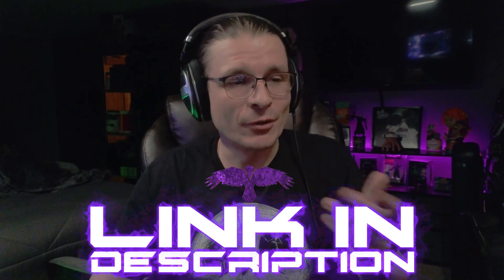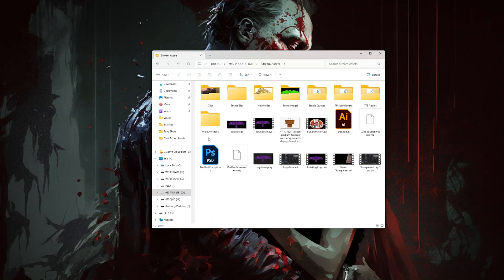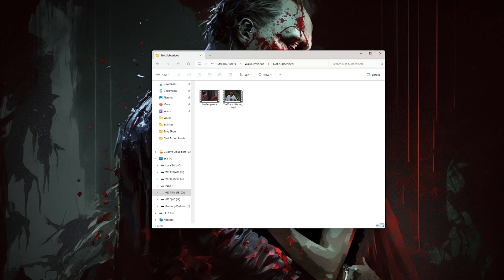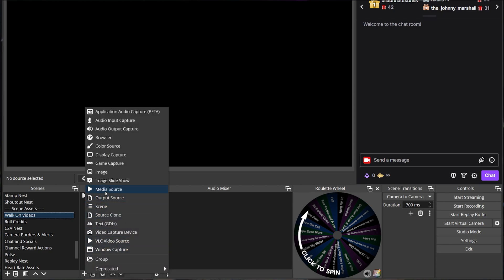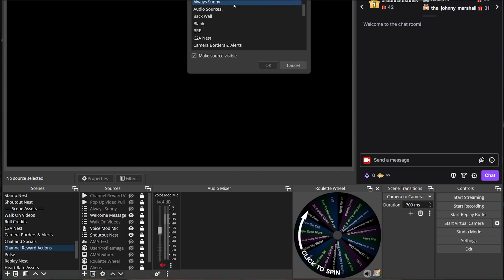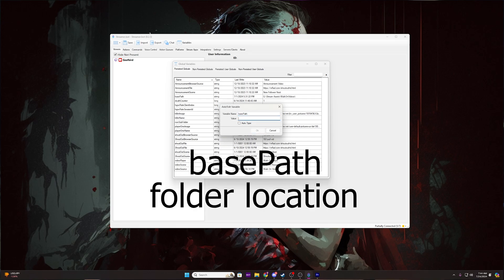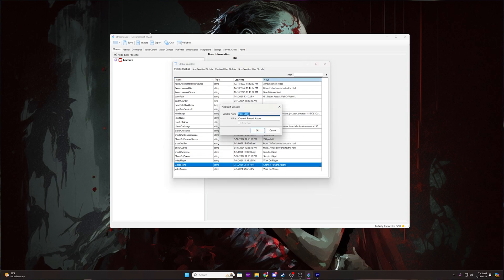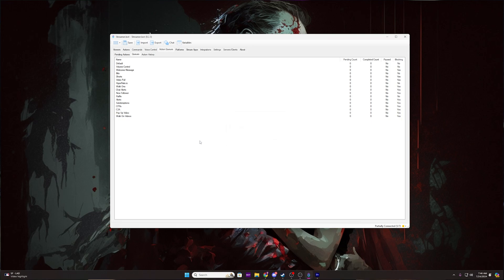Walk On Videos, with Duration Detection, for Streamers Using OBS & Streamer.Bot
This is how I originally wanted to setup Walk On Videos and it just works so much better than the original. You no longer have to create multiple actions for each user, and the C# code does all of the work for you. Enjoy!

- - -  VARIABLES (because I rattled em off pretty quick...) - - -
basePath = The path to your WalkOnVideos folder
videoPlayer = Walk On Player
videoScene = Your main scene name
videoSource = Walk On Videos

- - - C# CODE (yea apparently YouTube won't allow C# code... so you have to import this into streamer.bot) - - -

U0JBRR+LCAAAAAAABAC9V1tv6kYQfq/U/xClj20iXyDEfQMnGEPCCQZ8K33wehezx+tLfQFMdf57xzaE2JCjU6lqJCtiZnZm9tuZb3f+/vmnm5vbLUlSGoW3v9+Iv1UCGsRRkultcUBDGuTBWX7L3Qv34u1RSzIHZH+XP+Bn6ASkNHktbp73pbvaDDROnm2ipNQphKwRTfC76pzJLX/P3XPvCkxSN6FxdlR+9BVpedh3j5owZ6xUfatzwk4jJ6cyS0HyRy25OakqNcXVnjqY6/Z667sHrtO56/B85+6RE9AdwZLQW/cEnu91TvGrZX/lJCfH2B/lJHQQI6XPLMlJQ7N3WY7JMImCEU2zKCnAaO2wtGF1QlD+5WYdJTeGw/ybL2EjtJdEeVzaSPfizTxHmARxvcWPVg7bOUUKMF2LkjghjoJ3AC/0bhS6eZKQMLumzRLqeXBoJaR/NmJeQt2Cu7HHj/l+78DPaZM1gaRcchGiUsu/r1YGhZ3t0tXqlbpJlEbr7H76vFithgkE3UWJ/9BZrbYdqDORE3lptQpSN0oYRfeYsdumyz/b8VGRETnCVfLYnMYocL2lyA5Y0bMvO27Slr347O2jXOf42UJhtJQ9zeIdNsapY7x6lrDfuOKrN+MH6tzogqzLQN97mkWeKvc9d6RTpLCvqjLeImHnaeaGWaLO2XMvPtkQ8Fn+r7/BAY/GVUwrGB5sfbDBiue9zQdPy2cv1wSd04T9FnSpHgyLt9GUcwOW24dOpAbjjSvoM8vUIpXuPPDD23P/PZfqO9kXgxwJ3QU21B/03d0iNuUt394iRWMuVVN1pBXYWMZfPskfsAO7vqQqw8IWp0gN9YNtqtScd5eIP+Xhfb5eGKaOIOWuMGUoWP5YnqEd24q+XdZr6Is84NxQZ5NFOpVp/x0HV9QKOKtQHeENUrItCqdbbI6/2nPI93k6m8vdkW1qI6RI1DL2hmWqj6c1b9SjOGC+bUgLJOqFJfybOHV+6hNX1cyLjxl+xikSxhs0tDfu1/1p/79O5LHgGBpD/CC1TPY9zCkSpFRV2GEp6rTyDbjhQC+wDFhzZe3tmWV0Isschy6fUsecwtmPD5Y4jq1A91XGfXIOGJnzQeAYe+YWgM0wwy07AbDxXGW/IYZelLFRoIvqEMNabYvF6dQ2tNjST3ton3e/gVeFCdMKsixxgbopAOuyjnzmlzUNeHMfapiHei/mxqyde5WTFUjcO85MEx1T++o8l37HWyxf1F1s0370HuuJk8qeBfz0U4xmH40ZHukFooMA6uNgt869aWtvHWNW1zMn5ZMjF7hwVpNZI4deAxevgVP1OYblTUbQh7QfjOng2THHwCfa1g39HLglhno7TOQZJcKZC9ZmVuG0nqtxM17/Cv98+BQ7Rop+KDHUFFbYxpRD4rhb12yt+16sL1f8rq/Et0v85jX+qvmv93bksbGkUr95RkdML2XHuAFLbfO15JVmrJJfal00lse9Mw9vJCIceTDkaLvX67Pmrsigr+mgsIyuf+4P6HfoDzS/6Ifqw8BrqsJ3qxxLTpKPPchnlZ8Xv8vIaOZNjmf04u+B7zDnyAx/7m+aOma/3O8OKcMucHFe5rIwdN8xnsHXKZ5/BbO6p4C7oI/90sfSMXi2FAcbRLuKG0jZwmAp3HUHqJMt7O0wqePlNvQJnFWMhE4MfbjFyjBt217LueZHibr8FOqNZ7bCNktB4t1gyrQal+h8R9Ry4GER+jGBmqi5swDOMFmF3Yvc3109s5rv36xwugDOP3K6bgBHAjcy2IPWVeXNye8BdLk933lXYld3wH8V53i3pO274wfjmJbBuIm8iVE4iydwZ5dnPpn3/1KfnnevT/2rddfAfHi8E3U7dgVGAcMYj3zgn/adecaivhcf4S6yN2g0/T8wr/kXdK9y+63DtTi0ro2F0Inq+6/NUYMCcgG/nfrt9J73QII3nXTxqI0T4kZBTBm58tY+PouZU8wzJ7n2Gq8sUmdLNJLmLFtEupPQcgb5nm3D6vKdXc9EyBEfOf4R34mEJ3edrvBw5yARZiJJJMiVutzDQ+9i6Y5Qb1PmCYNcW5cVcRlPKv/autNQ05qnKt2nM1WdbIjJvgz4Uf7t/OPKhKKUwS7HFzdizIlTgj/oT+qjw5N9Pf81XMDyIIC5qincEZRGrk+yOUm2rZnprJQZhVmrqcxocLKvhtuff/r2D/KiM5y6DwAA